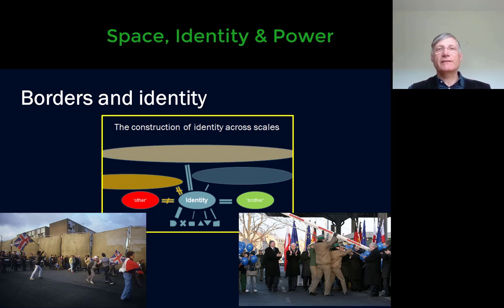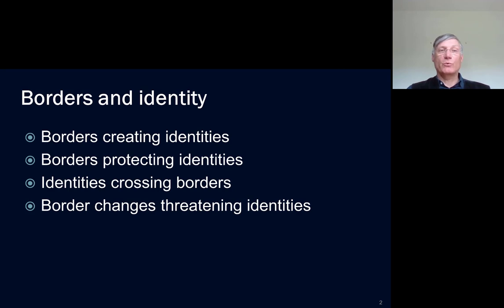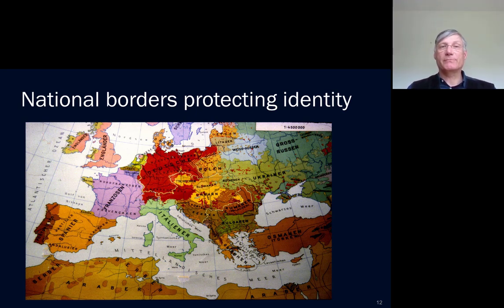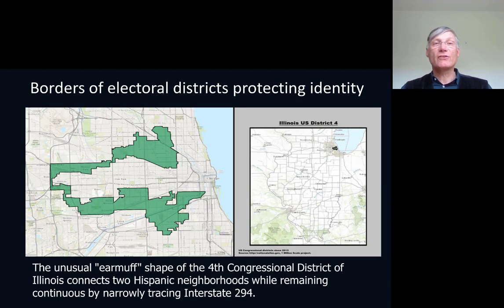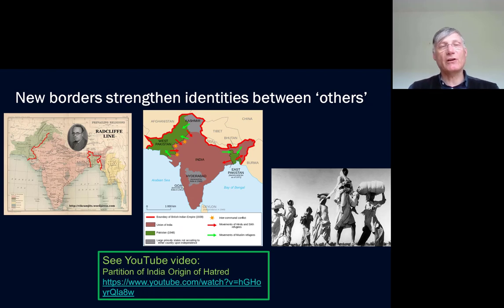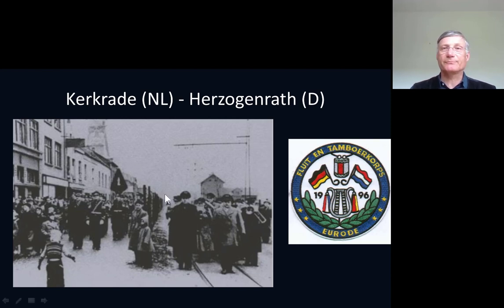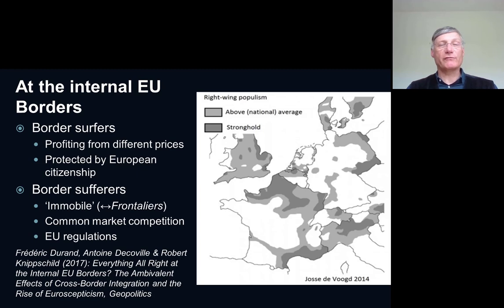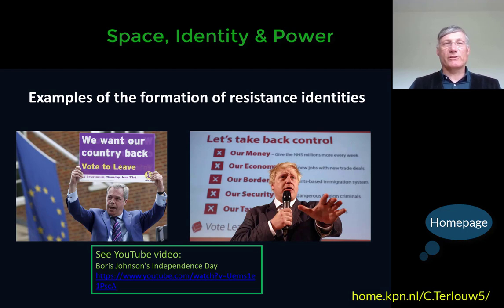Borders and identities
Borders and identity discourses are related in many different ways. This video lecture discusses the most important types of relations between identities and territorial borders. This is illustrated by many different examples.